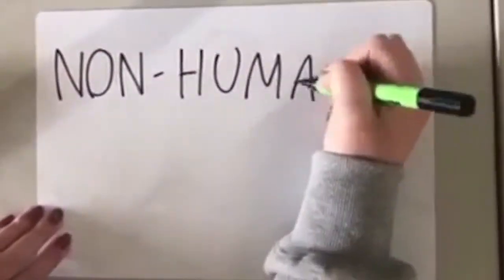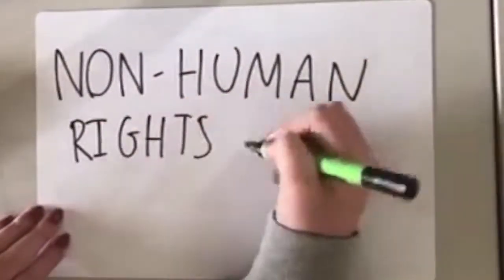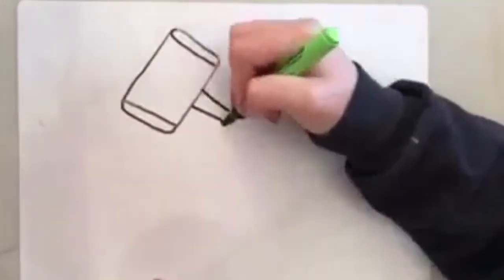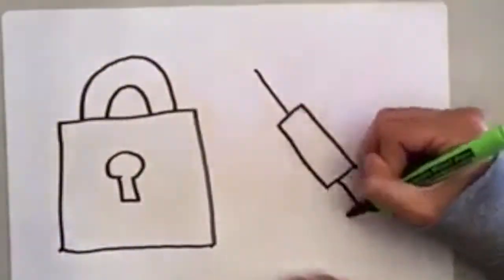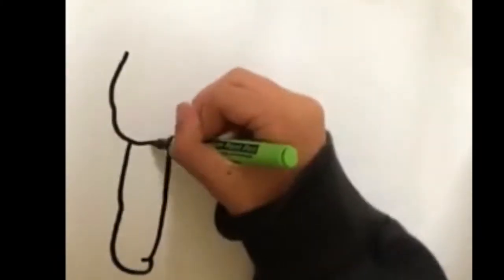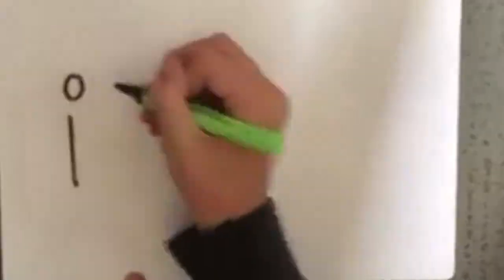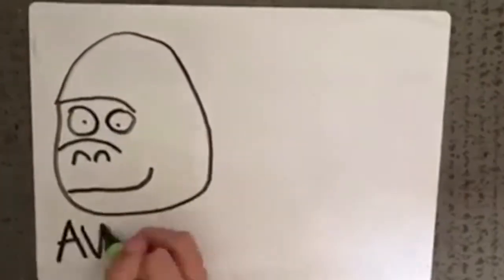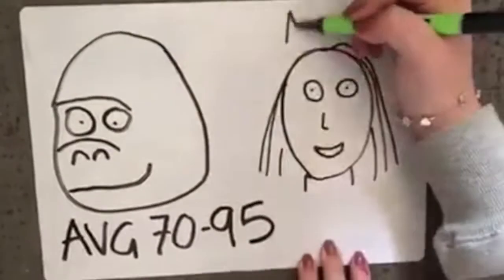Non human rights information ffb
This video is about the non human right organisation, if you'd like to help non human people in need please head to sign a petition to give non human people, human rights or donate to help the cause, for more information head thankyou!